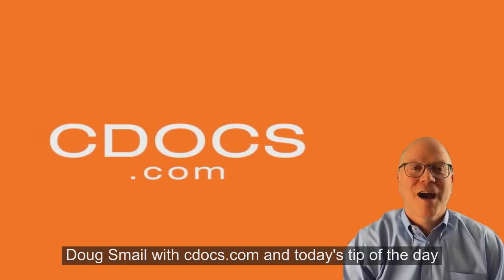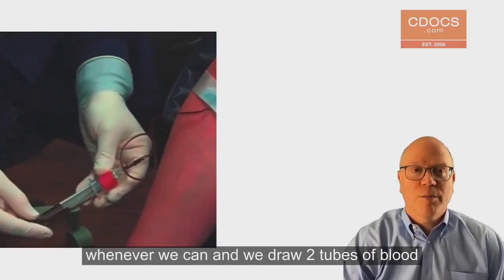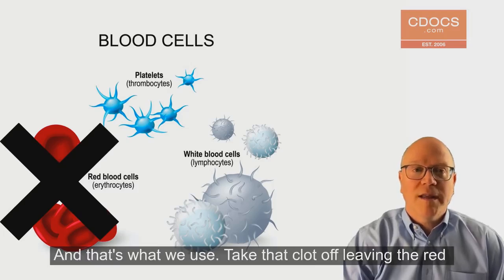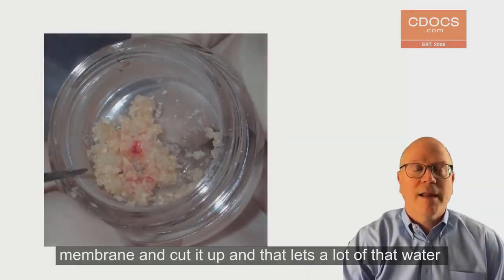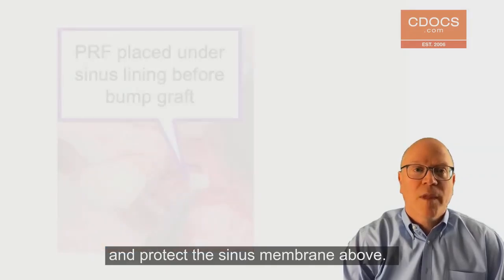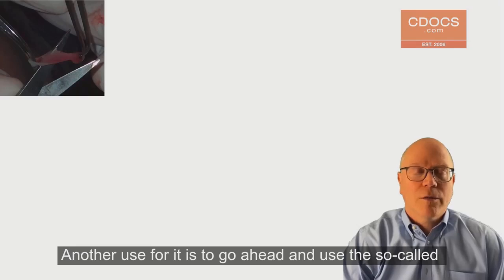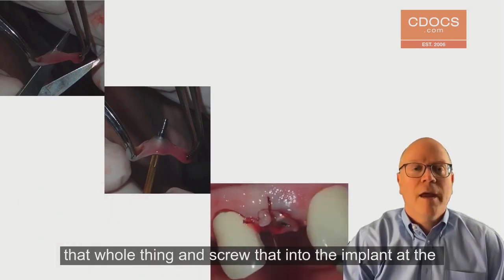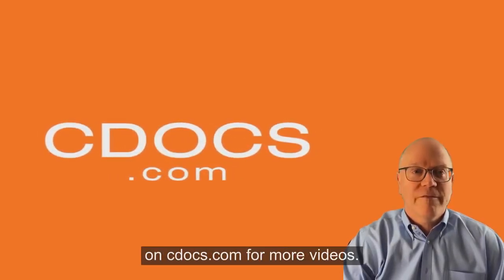Tip of the Day: PRF Tips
This video will discuss how to use PRF in implant surgery and its role in improved healing.